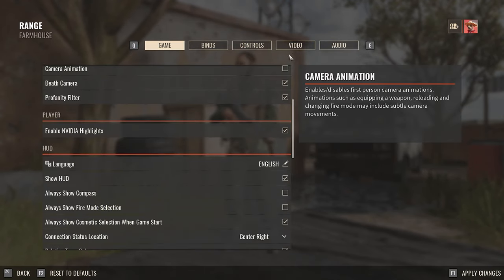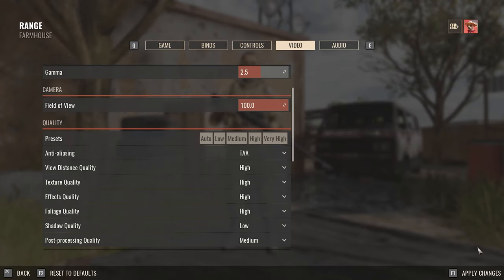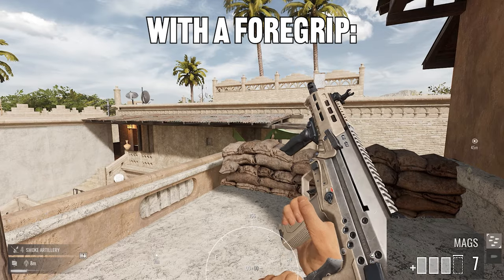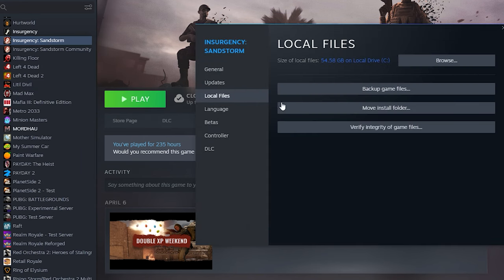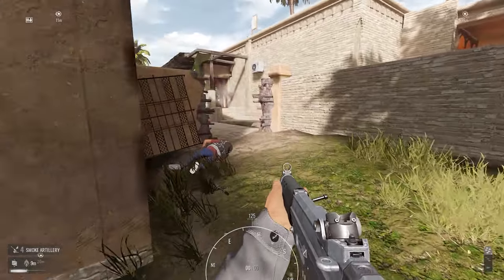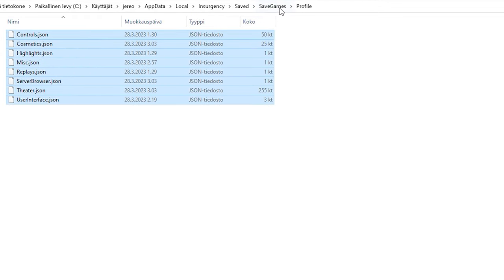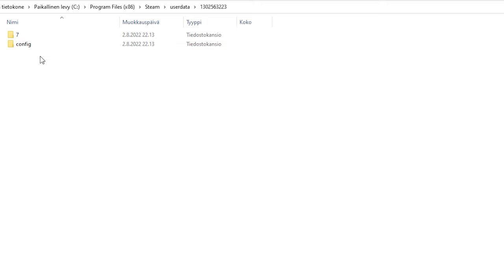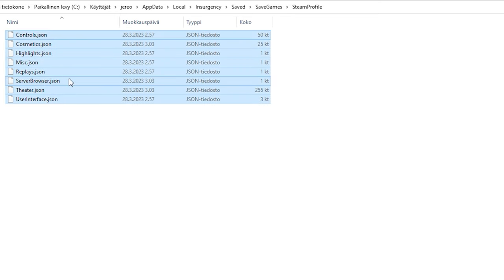How To FIX 7 Bugs Caused By Insurgency Sandstorm Update 1.14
Here are some solutions to 7 of the newest bugs NWI introduced in the latest update 1.14 operation Accolade!

SETTINGS RESET GUIDE:
1) Navigate to %localappdata%\Insurgency\Saved\SaveGames
2) Copy the contents of the Profile folder to the SteamProfile folder.
3) If you're prompted to Replace or Skip Files, select "Replace the files in the destination"
4) Select all the files within the "SteamProfile" folder
5) Right-click and select "Properties"
6) Check the"Read-only" attribute
7) Click "Ok"

🎮 Game - Insurgency Sandstorm

0:00 intro
1:02 Missing Blood Splatters Bug
1:13 Black Scopes Bug
1:28 MDR Reloading Latency Bug
1:41 Anti-Cheat: Client integrity violation Bug
2:20 Stuck in Select Class Bug
2:41 Interaction Wheel Bug
2:59 Settings and Presets Reset Bug
4:06 Thank You for Watching!